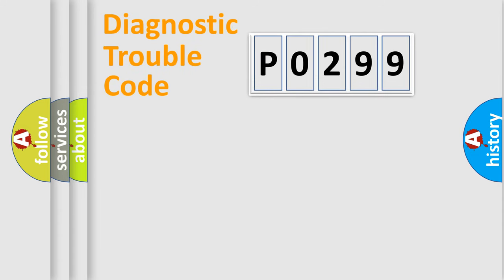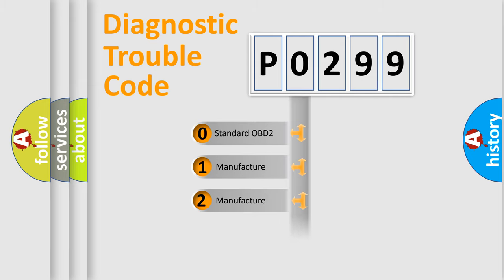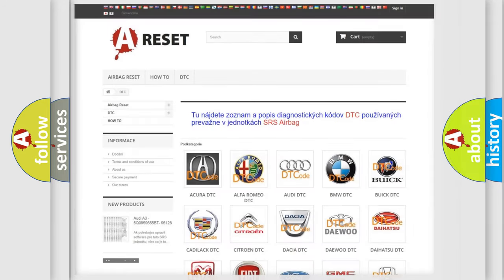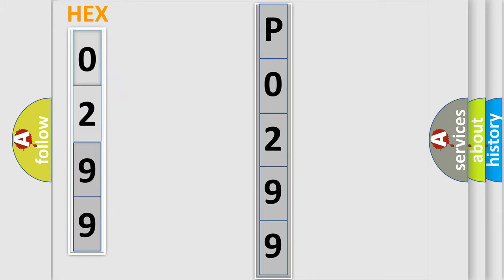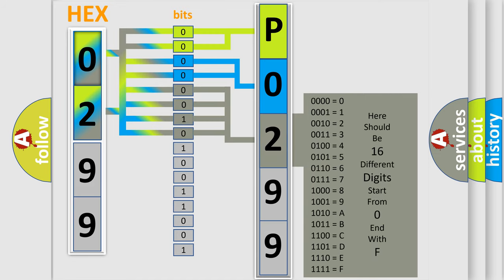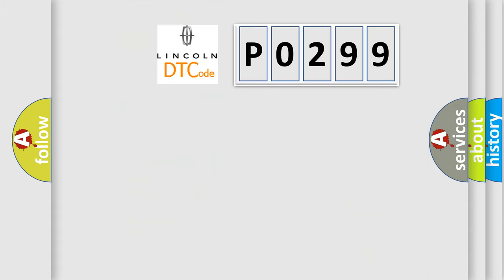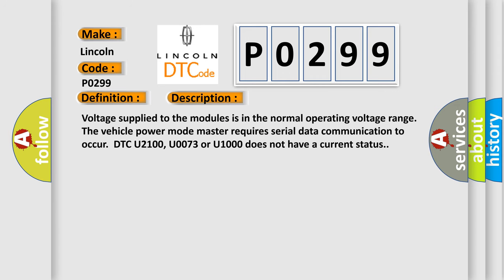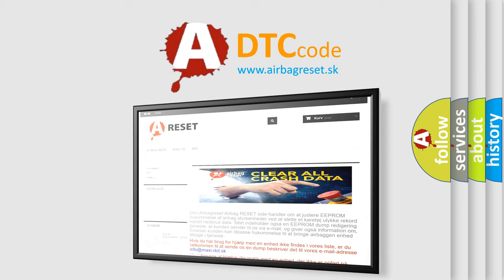DTC Lincoln P0299 Short Explanation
Contents:
0:21 Basic DTC analysis according to OBD2 protocol standard.
1:48 Insight into programming
2:58 A diagnostically understandable description of the Diagnostic Trouble Code
3:05 Basic error definition

Make
Lincoln
Code
P0299
Definition
Lost Communications With Body Control System
Description